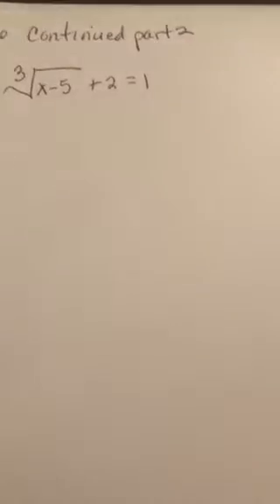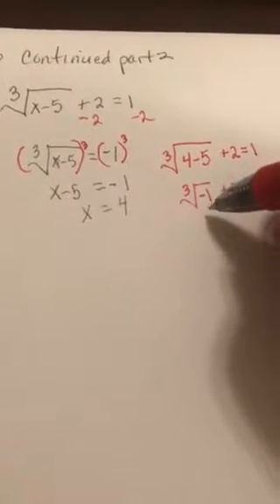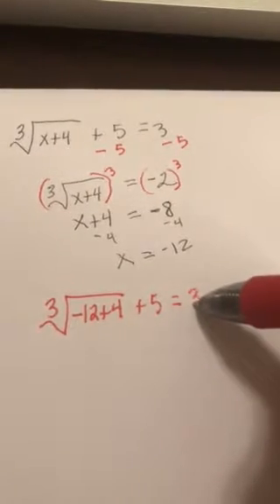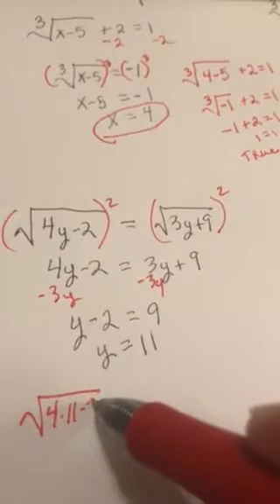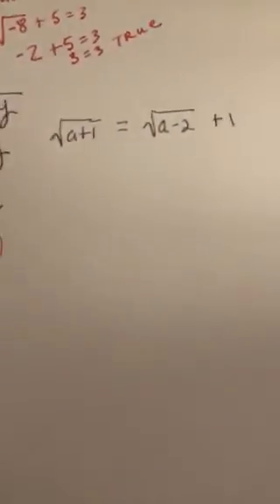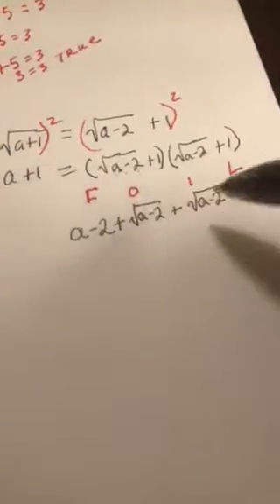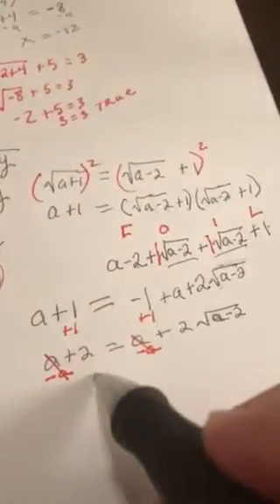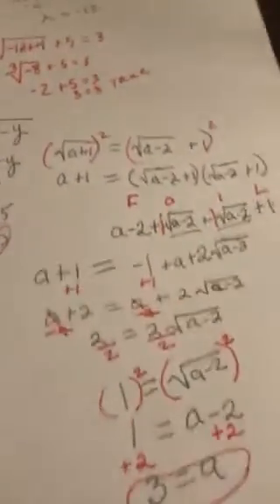Solving radical equations part 2 10.6